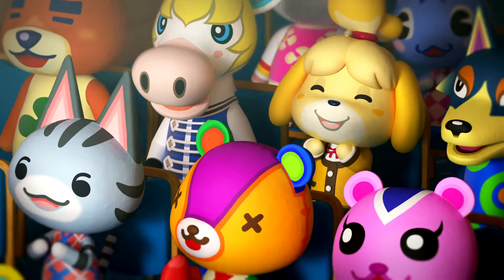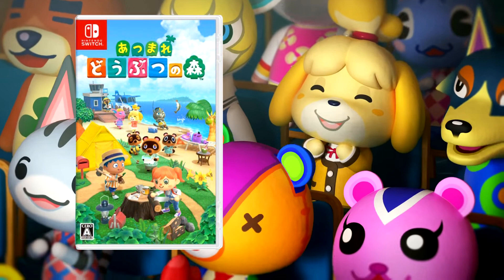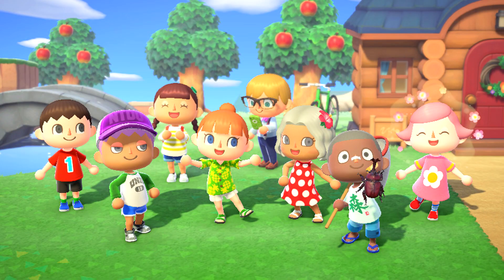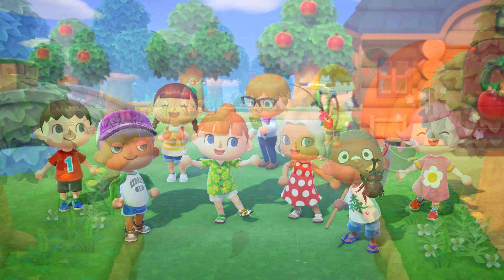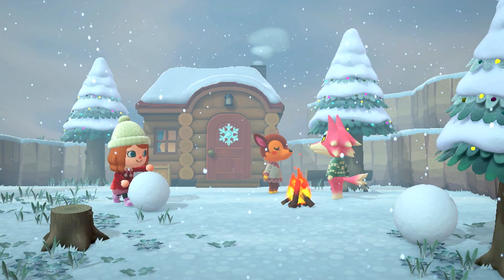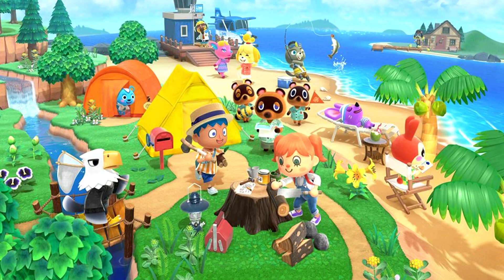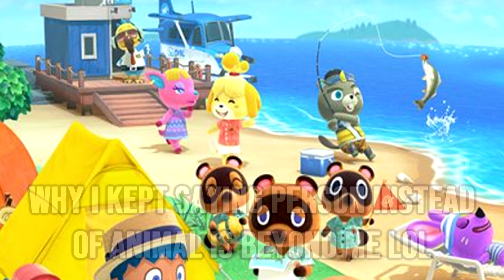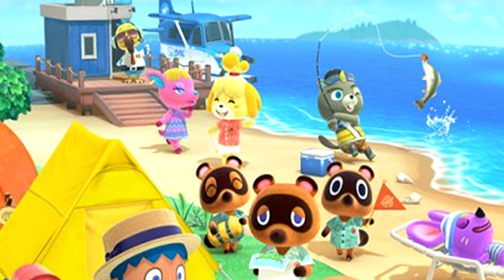New Ad, Cover Art, And More!!! - Animal Crossing New Horizons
We got more Animal Crossing New Horizons news!!! We have a new ad from Japan, we got the cover art for the game, and we got even more pictures from the game! Let's discuss all the new things we can find from all of this stuff!